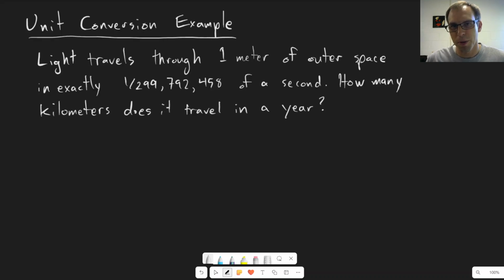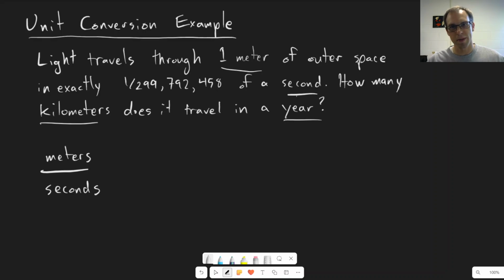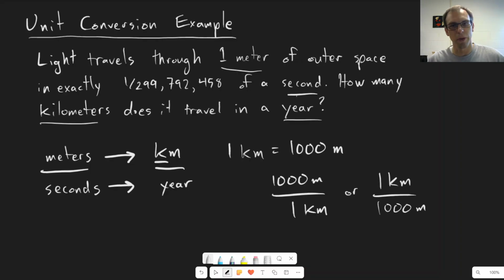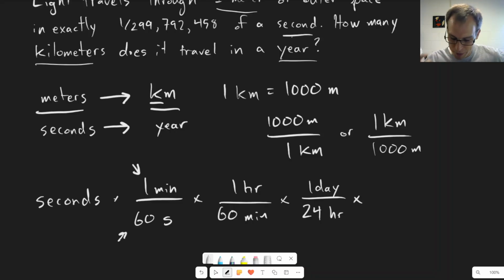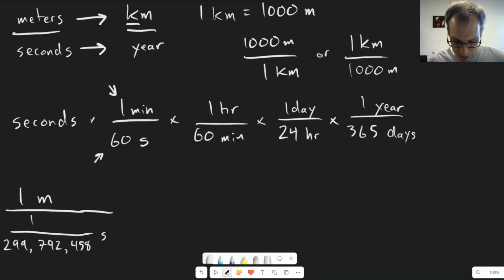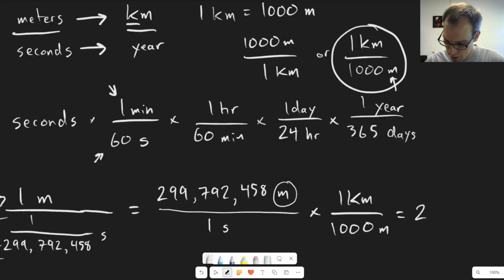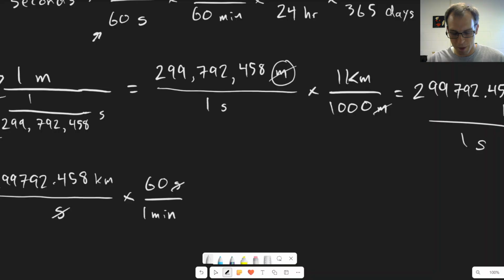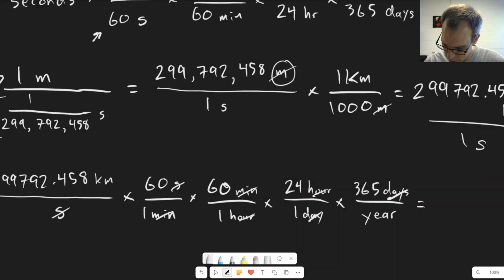Chapter 1: Unit Conversion Example | CHM 103 | 009